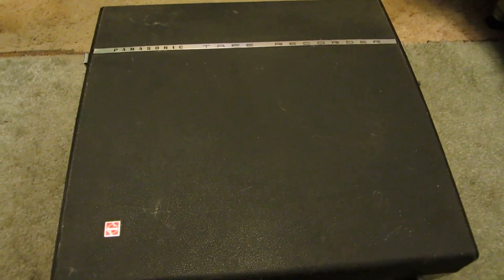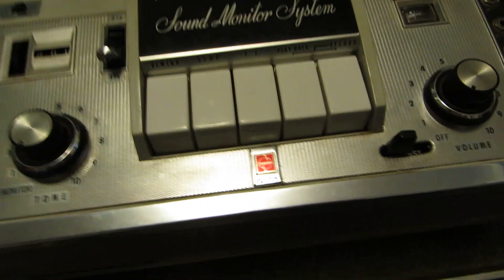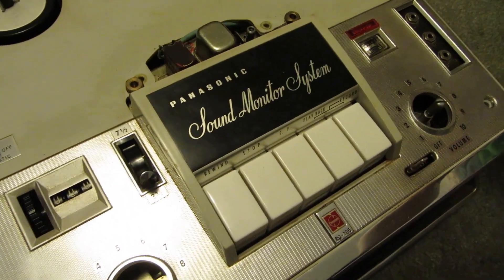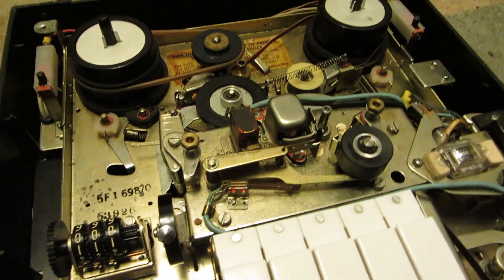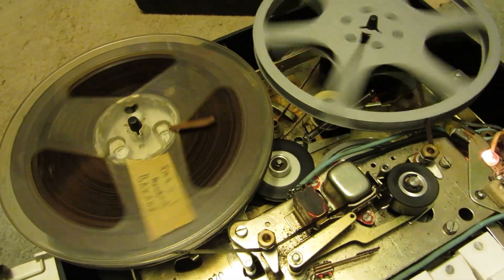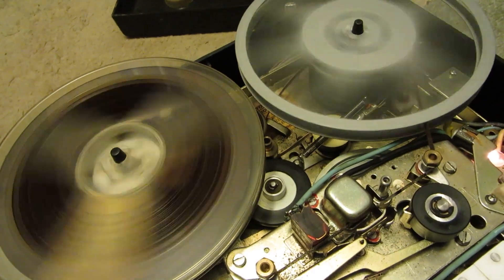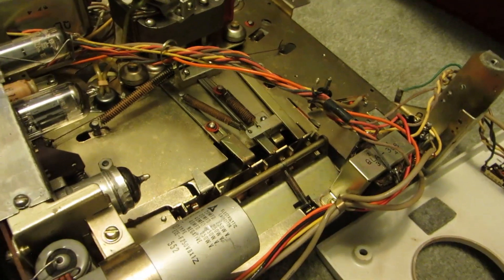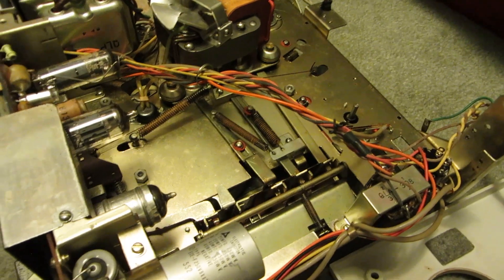Panasonic Reel to Reel Repair and Operation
A look inside a Panasonic Reel to Reel player Model RQ-705.